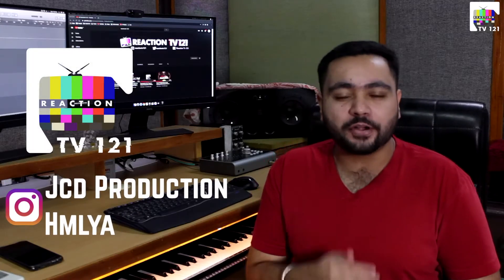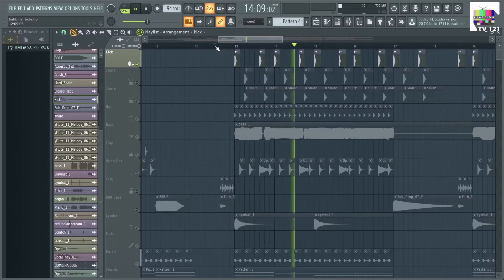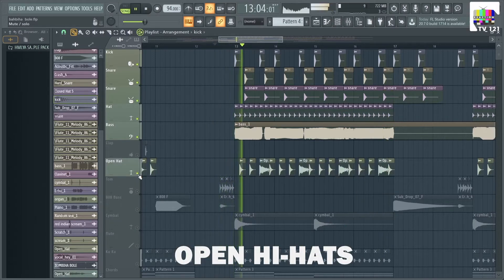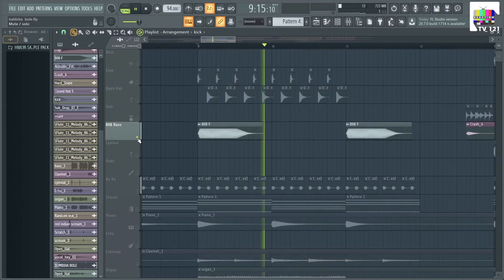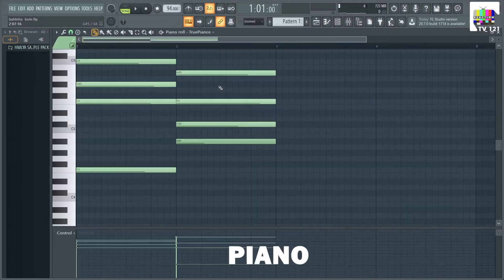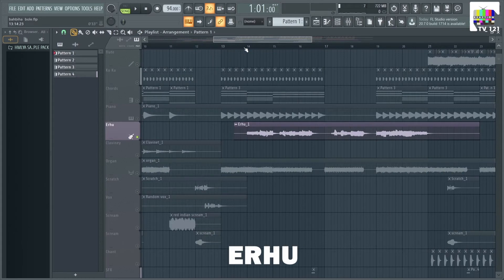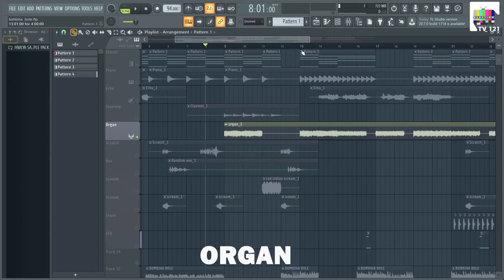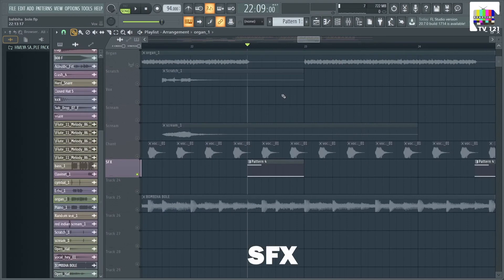Bambiha Bole Deconstruction Video | Sidhu Moose Wala | Amrit Maan | FL Studio Remake | ReactionTv121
Bambiha Bole Song is sung By Sidhu Moose Wala & Amrit Maan. Music is produced by Ikwinder Singh. Mixing And Mastering By Dense.

Deconstruction Video of Bambiha Bole Song.
Learn how to make a song like Sidhu Moose Wala.

Instructor Information
Name - Cherub Dhingra aka JCD Production & Pankaj aka Hmlya

Channel Info
Name - ReactionTv 121